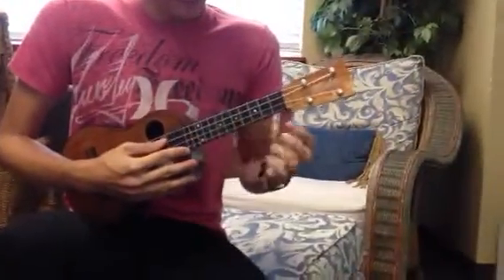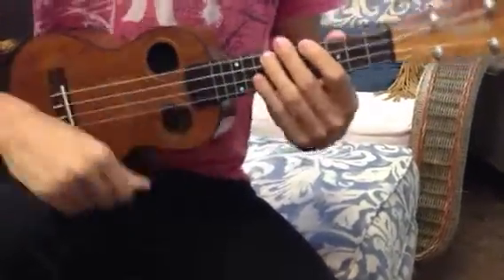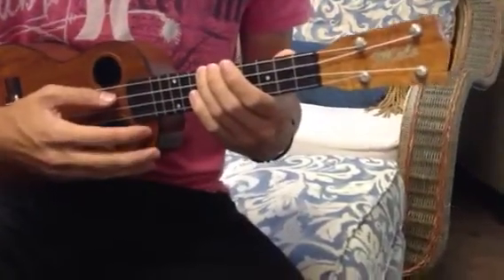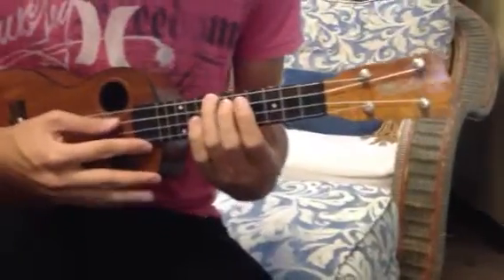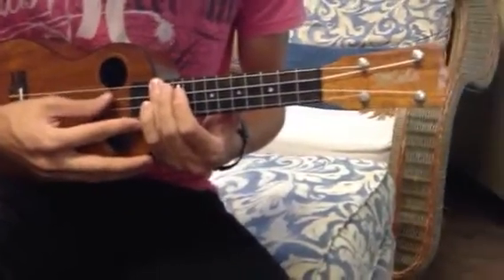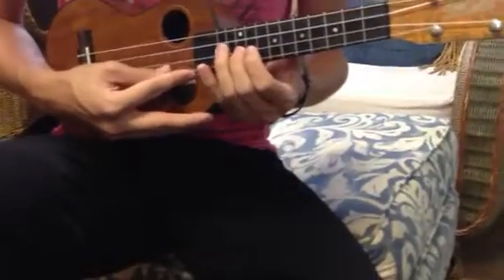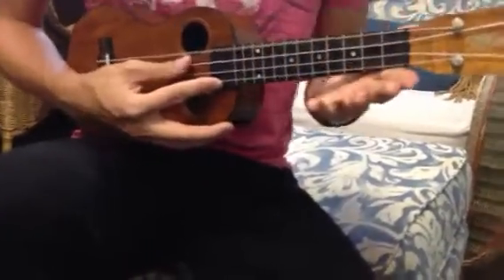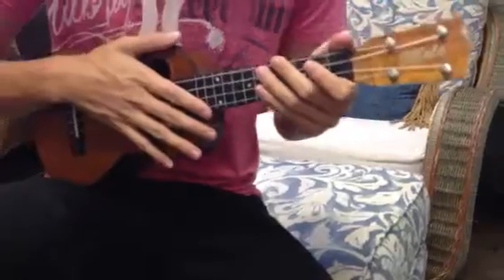Ukulele Lesson -Pokemon Theme-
Cole 3.1.12